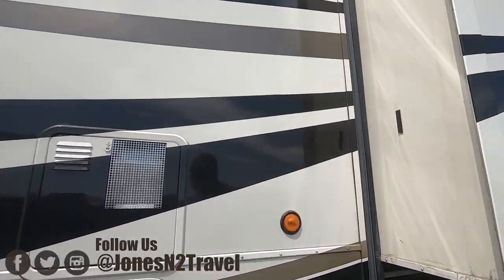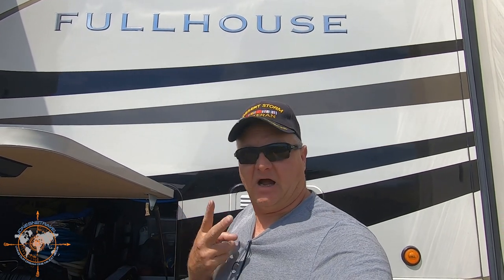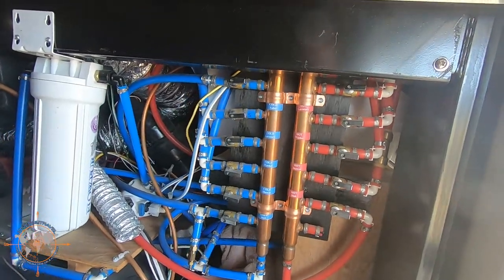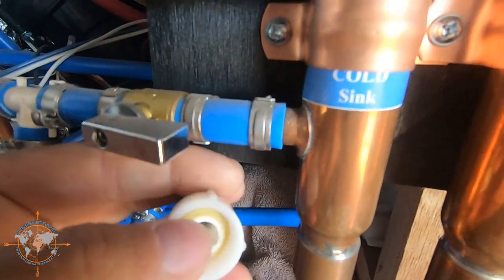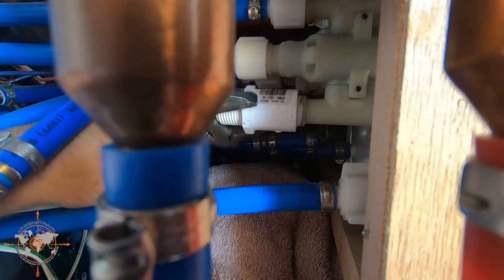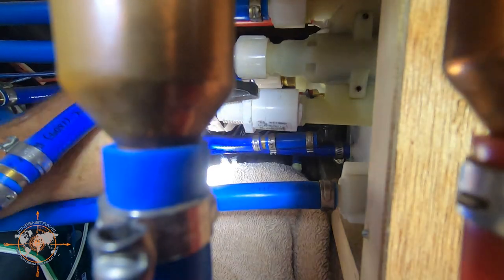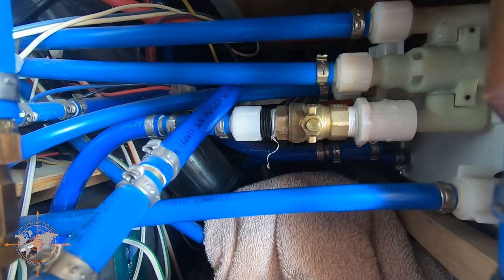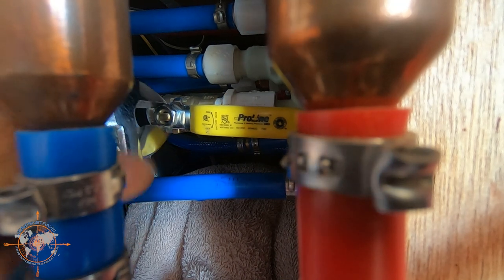ANDERSON KANTLEAK WATER VALVE HACK | SAVE $$ | HDT RV LIFE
✔️About this Episode:

If you have the Anderson Kantleak water manifold on your RV then you’ll want to join us in this episode where we share an awesome HACK to prevent the Anderson Kantleak valve from backfilling your fresh water tank while your RV is on city water hookup.

This is a $20 dollar solution that may prevent you from needing a $200 manifold.

Parts Used in this Video:
I had trouble finding the parts I used on Amazon. I actually picked my parts up at the local big box store. Here is a list of the parts I used. The last link is an amazon link for the valve I wanted to use but couldn’t locate locally. This valve eliminate the need for the other fittings I used.
½” – ½” Male to Female threaded PVC union
½” to ½” brass ball valve
½” to ½” grey union 1” to 2” long
Standard Teflon thread tape

Valve I wanted to use:

HELPFUL LINKS
Quartzsite Mail:
BCM Mail and Ship – 852 W Cowell St, Quartzsite, AZ 85346
Garmin RV 770 GPS
Tire Pressure Monitor System
Dog Steps

Track used in this episode:
Intro/Outro –
ES_Walk The Walk – Jan Chmelar
Main –

Aaron Jones
514 Americas Way Apt 12781
Box Elder, SD 57719

CAMERA GEAR

Saramonic Ultracompact Dual-Channel Wireless Microphone Kit